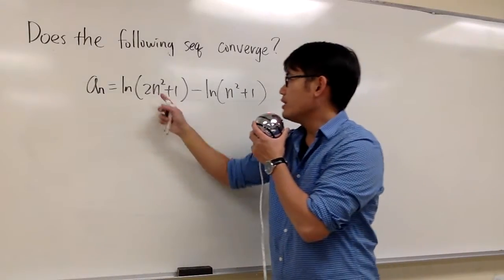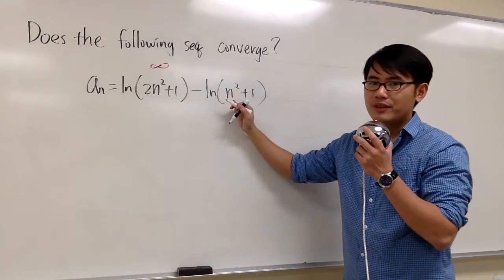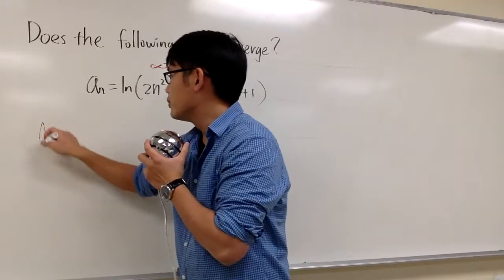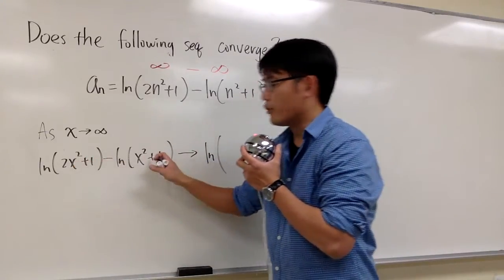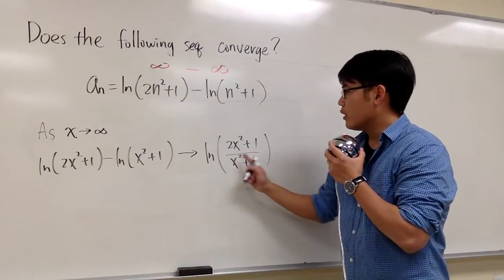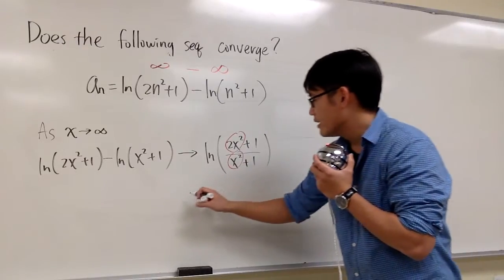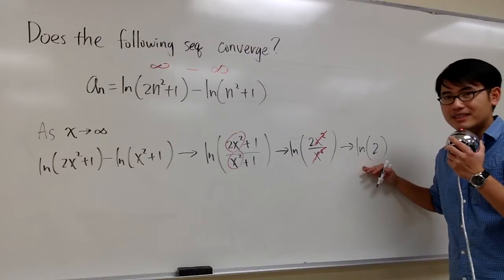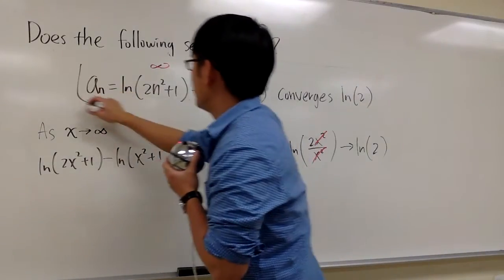Does this logarithmic sequence converge? calculus 2 tutorial